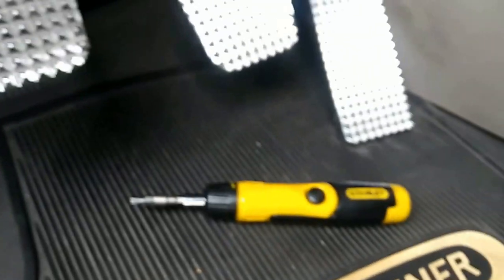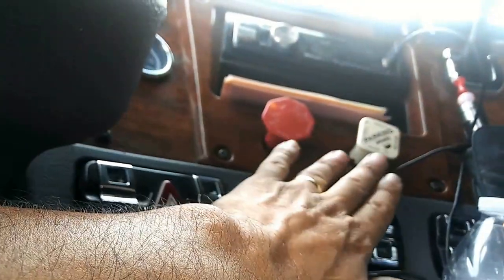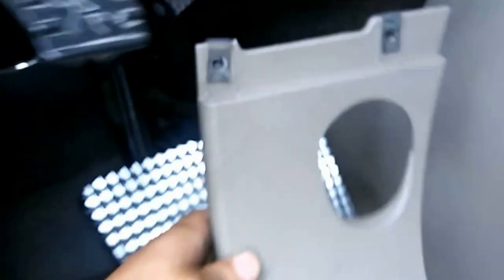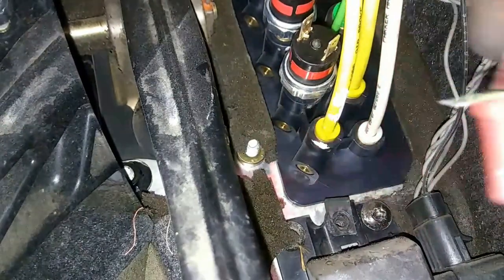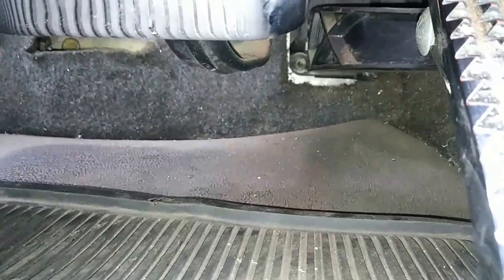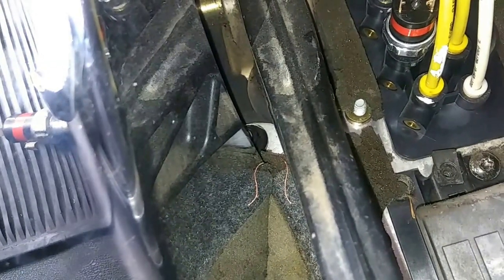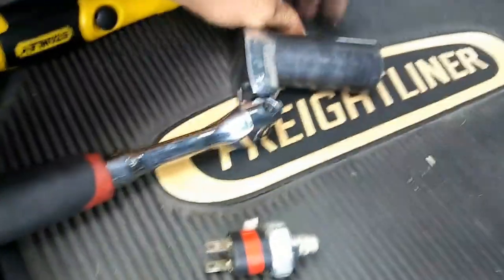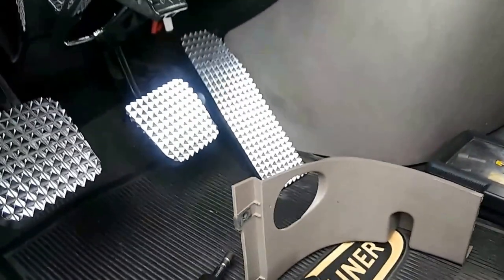Replacing air switch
Freightliner cascadia replacing air switch